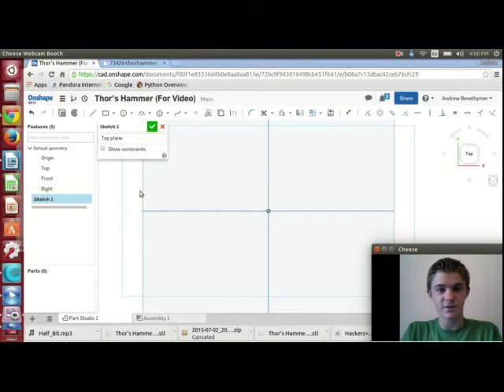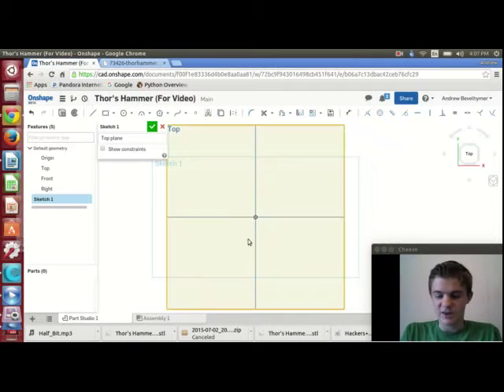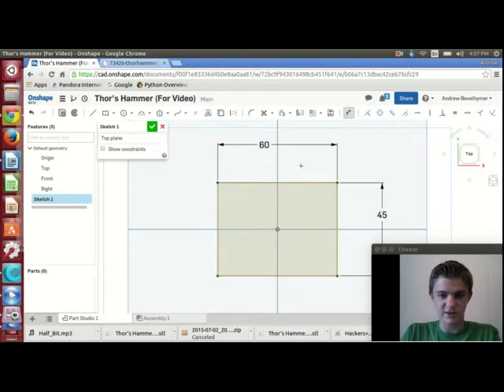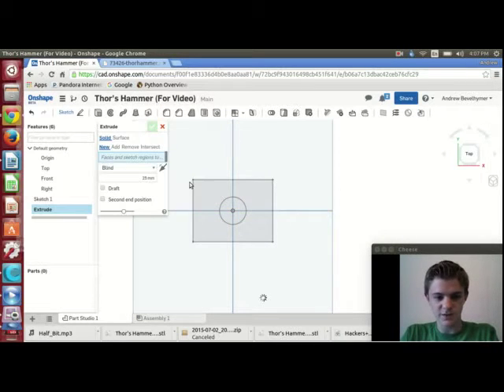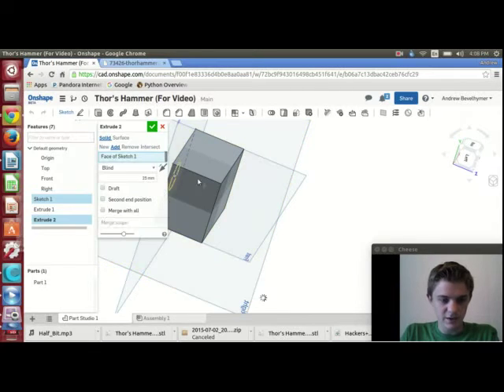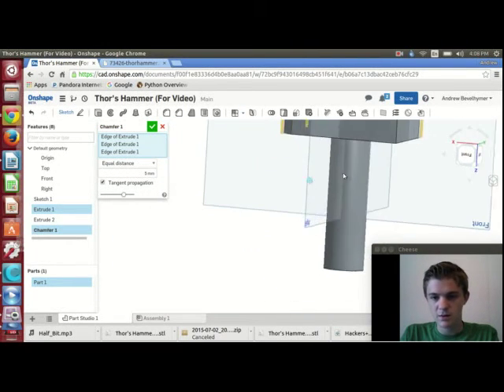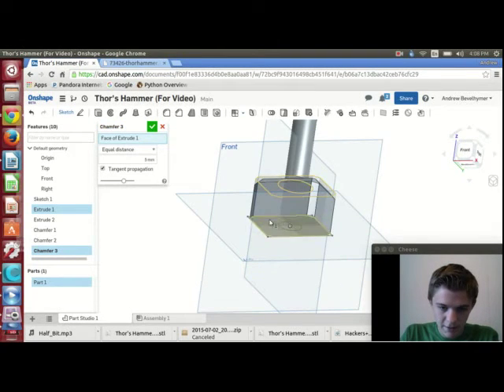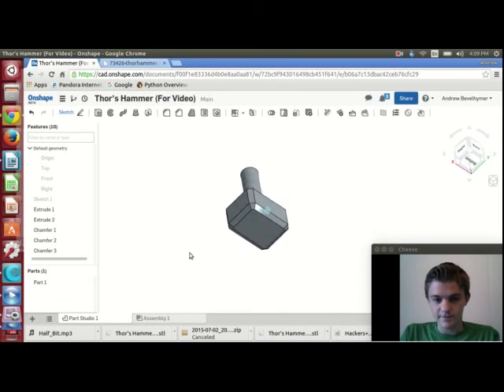3D Master 101: Basic 3D Modeling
In this new series of videos I teach you how to master the art of 3D Modeling and Printing! In this first installment  I use basic modeling techniques to create a replica of Thor's Hammer.

Onshape is an amazing browser based CAD Tool! It can be accessed on any computer connected to the internet

Here's a link to the model I made in the video